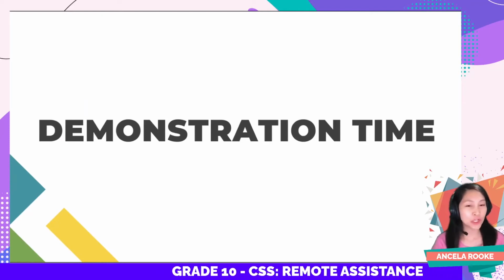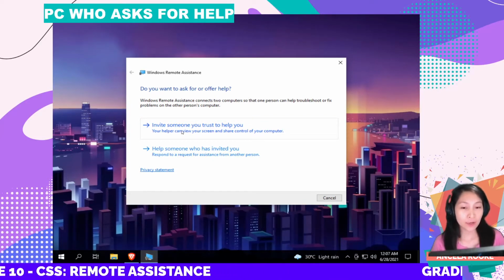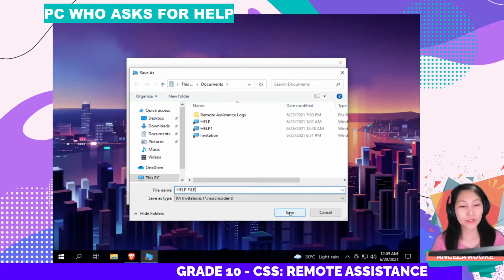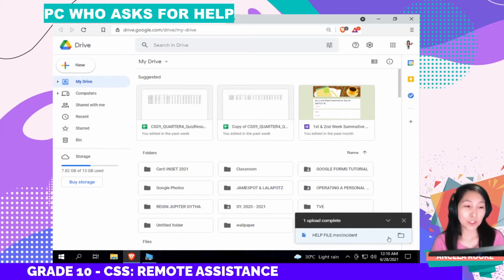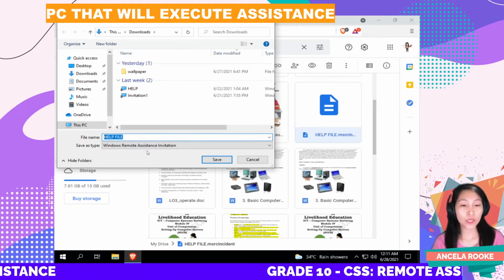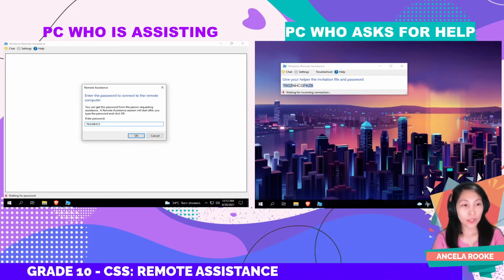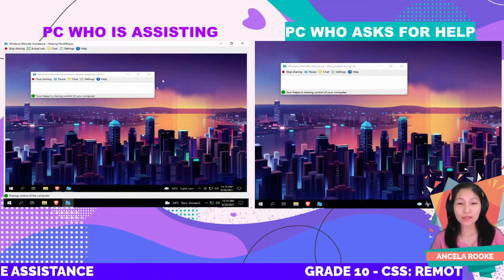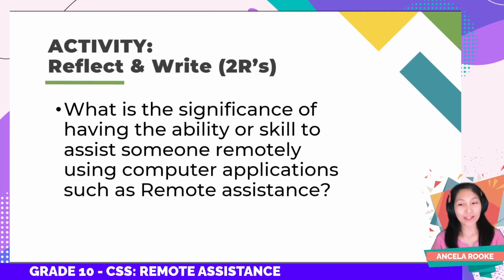TUTORIAL - WINDOWS REMOTE ASSISTANCE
A simple step by step procedures on how to execute WINDOWS REMOTE ASSISTANCE